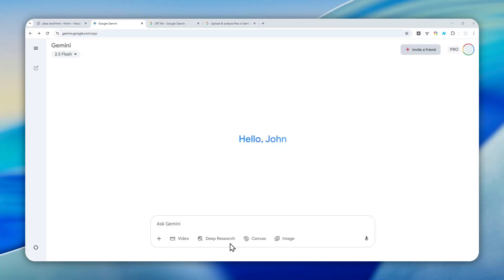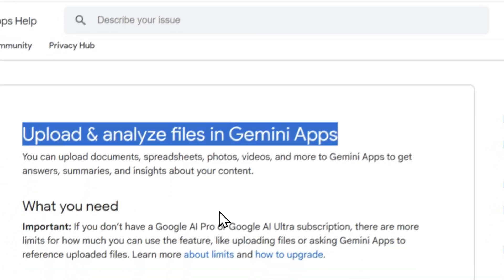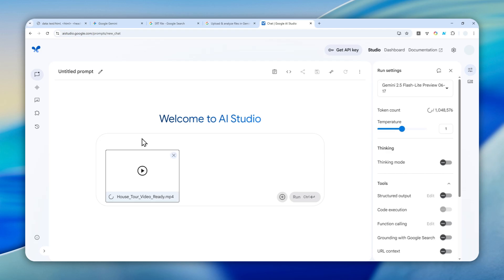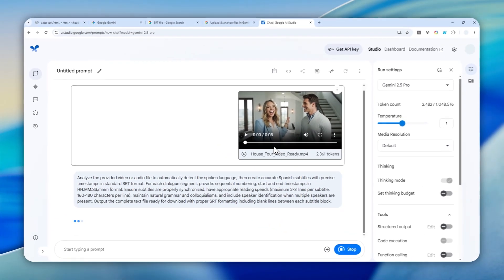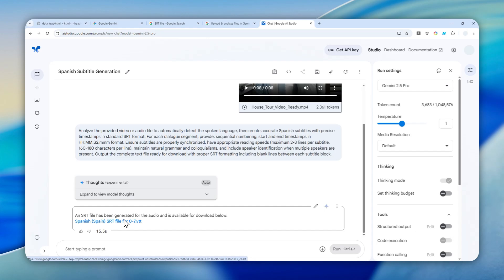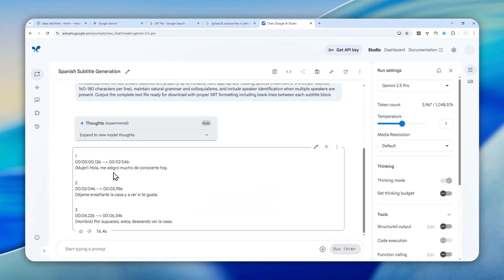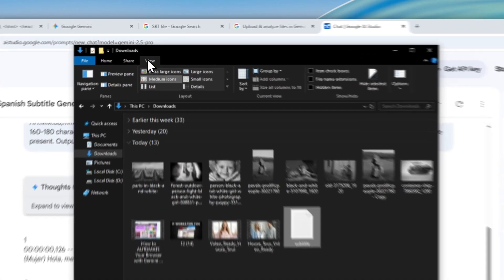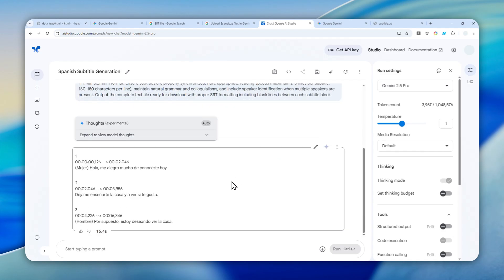How to Create a Subtitle File from Video With Gemini AI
👉  In this video, I will show you how to create free subtitles from any video using Gemini AI and Google AI Studio by uploading your video file and using simple prompts to automatically transcribe, translate, and generate SRT or VTT subtitle files for YouTube, social media, or video editing software.

Prompt:
Analyze the provided video or audio file to automatically detect the spoken language, then create accurate [TARGET LANGUAGE] subtitles with precise timestamps in standard SRT format. For each dialogue segment, provide: sequential numbering, start and end timestamps in HH:MM:SS,mmm format. Ensure subtitles are properly synchronized, have appropriate reading speeds (maximum 2-3 lines per subtitle, 160-180 characters per line), maintain natural grammar and colloquialisms, and include speaker identification when multiple speakers are present. Output the complete text file ready for download with proper SRT formatting including blank lines between each subtitle block.